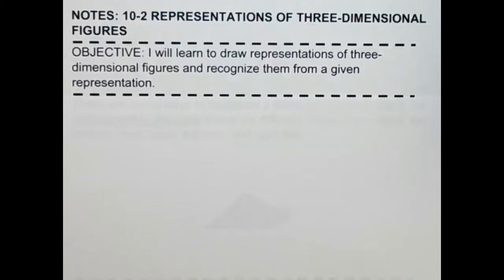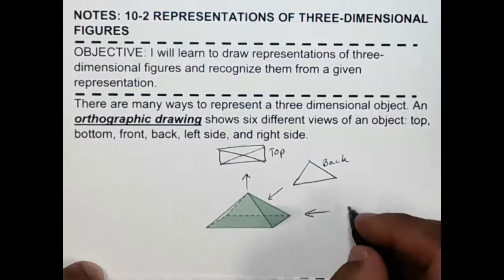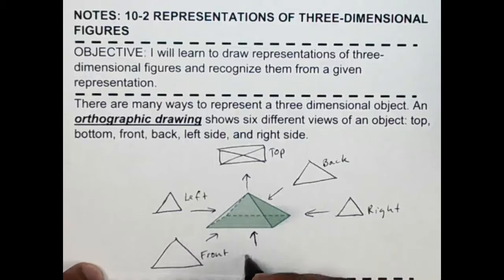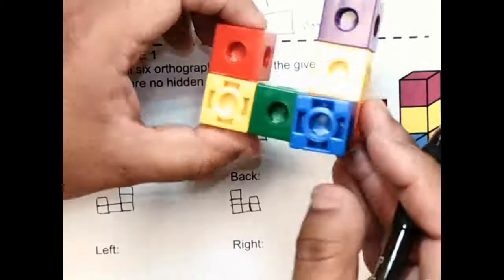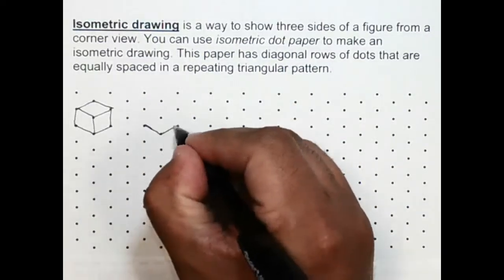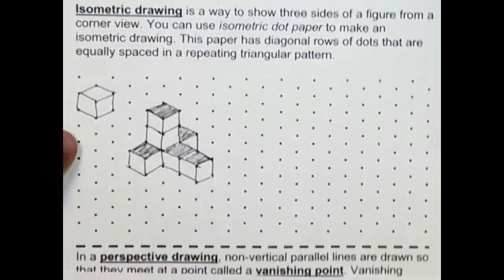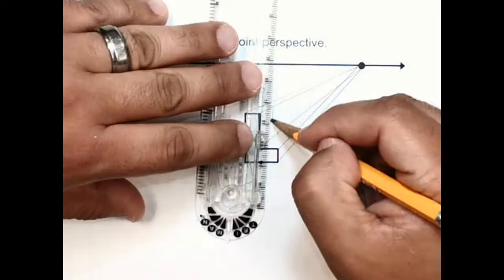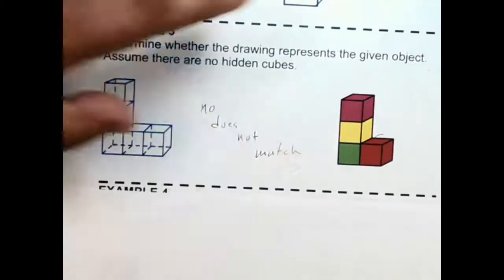10-2 Representations of 3-D Figures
10-2 Representations of 3-D Figures